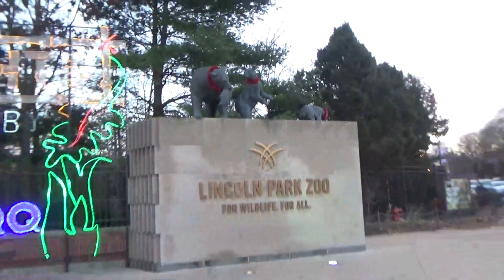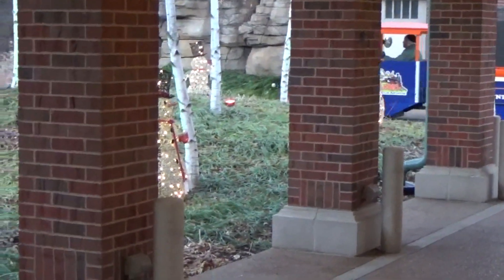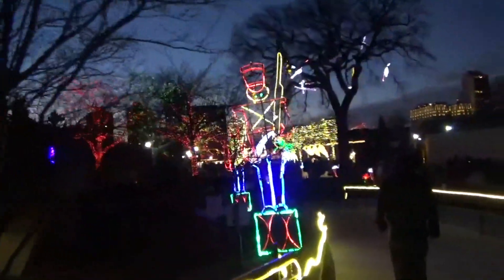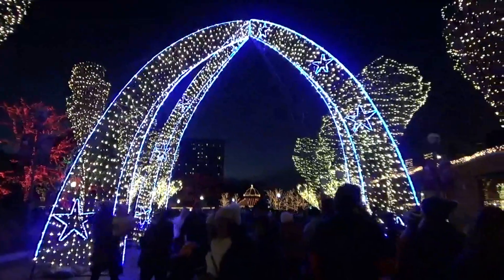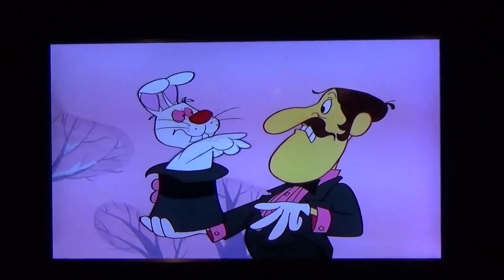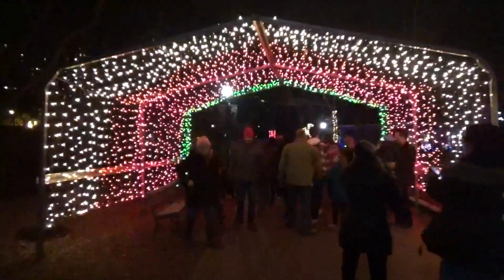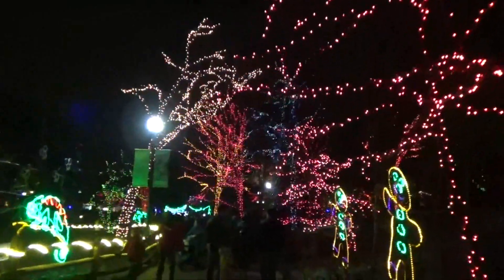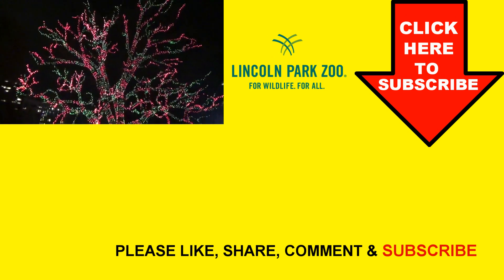ZooLights Christmas Light Display At The Lincoln Park Zoo In Chicago - Lights, Animals, & Carousel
We love anything to do with Christmas, and we're always looking for an excuse to go to Chicago, so we got to combine the two! We took the Amtrak to the Windy City to take in some classic Christmas events, and the last one we did that day was the wildest - we went to the Zoo! Yes, we went to see the ZooLights Christmas light display at Chicago's Lincoln Park Zoo, and we had a blast. ZooLights is an event held nationwide at many zoos, but we had to see how Chicago did theirs, and they did not disappoint, adding their own twist to things. First off, not every zoo can boast a carousel, a train, and a Ferris wheel, but the Lincoln Park Zoo has that and more. The carousel is called the AT&T Endangered Species Carousel, and we ended up riding a Panda Bear and a Zebra - definitely a wild time! And while admission to ZooLights is free, some things. like the carousel, do cost extra. Tickets are $3 a piece, and the Carousel took one ticket, the train was one ticket, and the Ferris wheel was two tickets. There was also a 5-D theater experience that was two tickets. But, if you just want to come and enjoy the lights (which was basically what we did), you can do that all night and thoroughly enjoy yourself. The light displays were amazing, and even included a Sea Dragon out in the water! While you're gawking at all the lights, there is a great Christmas music soundtrack playing all over the park, which really helped get us in the Christmas spirit. And there are still animals out and about too, or at least a few of them.

We had a great time in Chicago, Illinois, at ZooLights in the Lincoln Park Zoo. If you've never been, put this on your list to see at Christmastime!